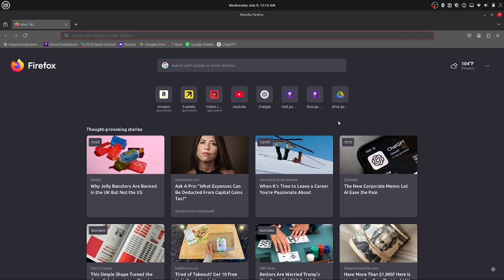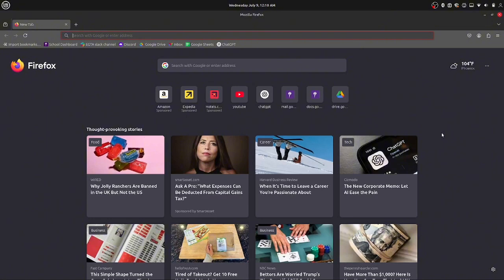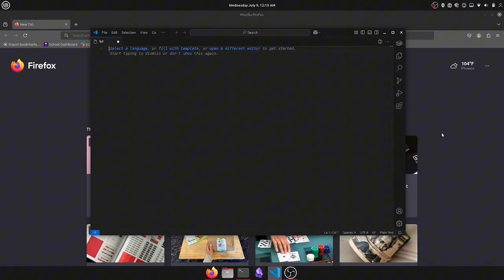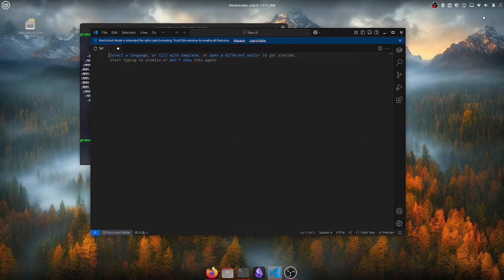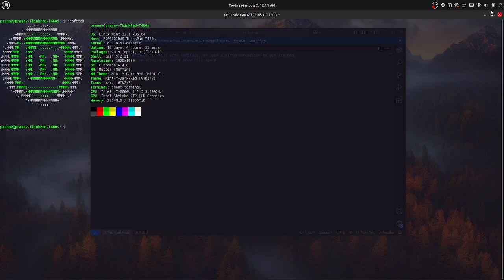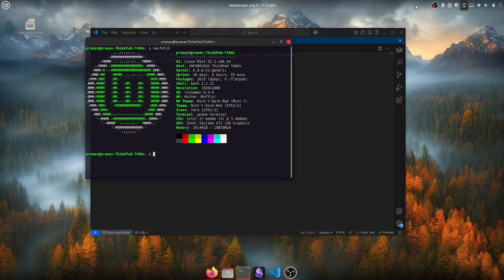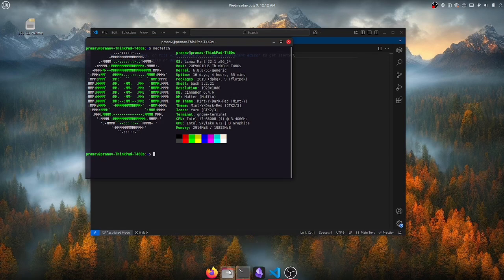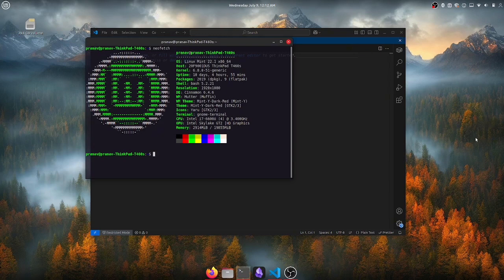An Actually Productive Linux Setup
Hopefully you click on this video